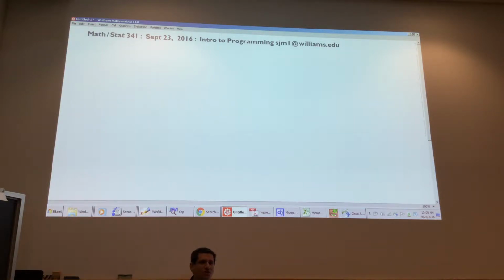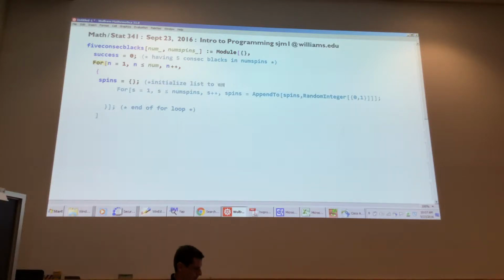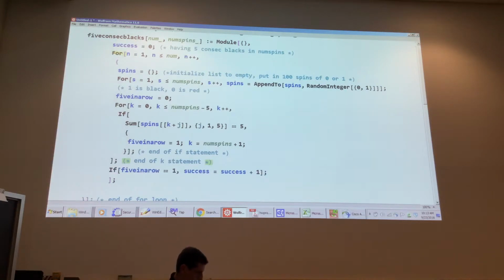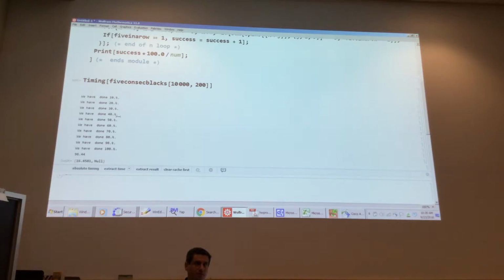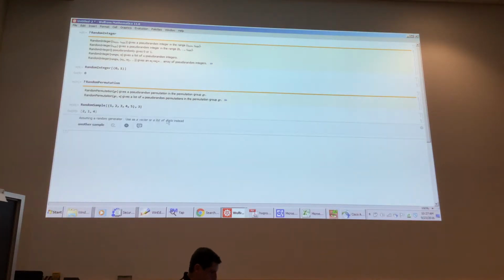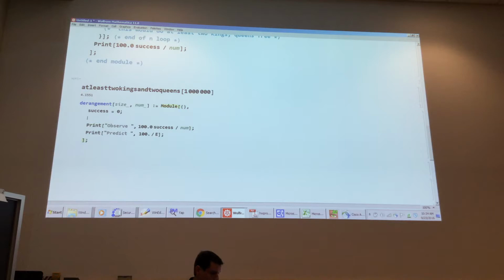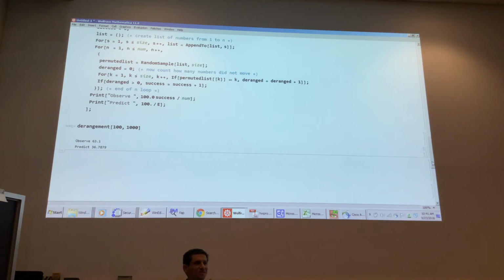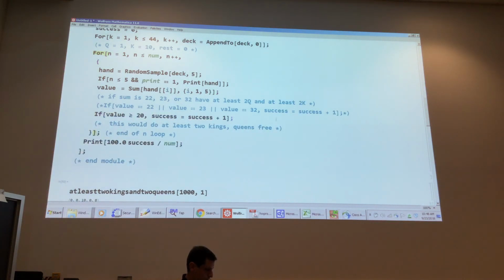Math341 Lect07 Coding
Math/Stat 341: Probability: Lecture 7: September 23, 2016: Basic Coding